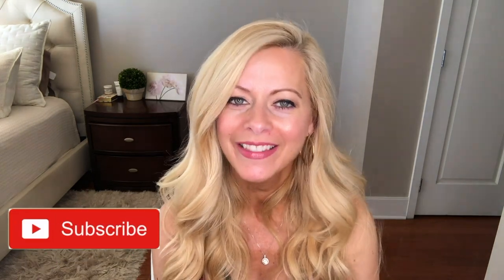City Beauty Lip Line Review - Makeup and Beauty Review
CITY BEAUTY BRAND PLUMPING LIP GLOSS AND MATTE REVIEW!
MY lip gloss and matte plumping lip review from City Beauty!

Let's be friends:

Music played in video:  Upbeat.mp3

I recommend trying Ebates. I have earned $3400 since joining in 2012.